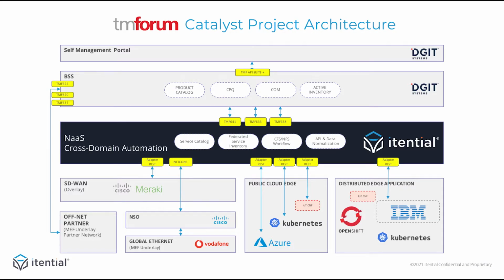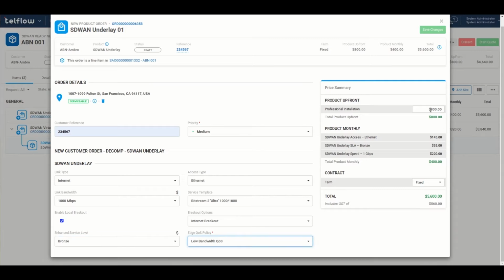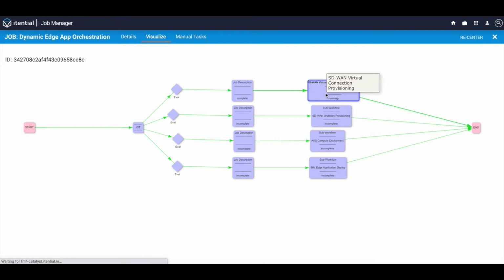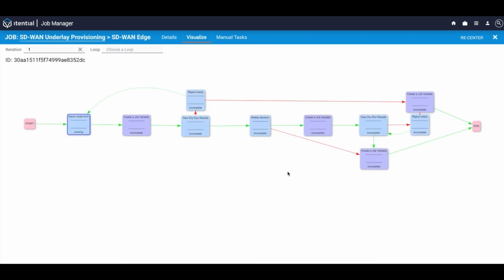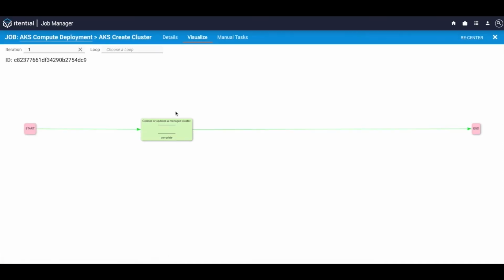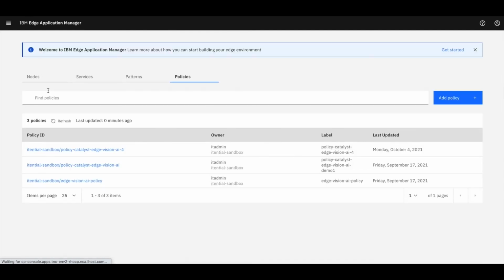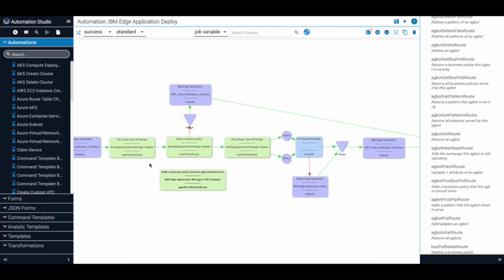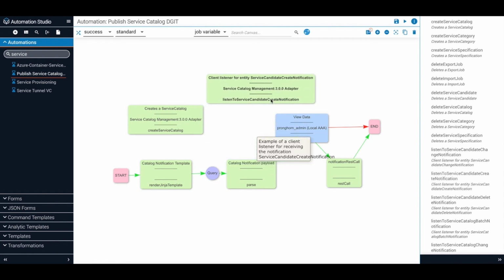TMF Catalyst: Digitizing the Customer Service Order to Activation Journey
For this TM Forum Catalyst project, Itential has built an end-to-end solution that connects a self-service end user to network and cloud service control and activation.

The flexible and scalable architecture for this project was designed to support self-service provisioning and activation of network services, only made possible by the Itential’s vendor and domain agnostic capabilities. By leveraging Itential along with exposing TMF APIs northbound, this solution can support new use cases and services in a fraction of the time that traditional, purpose-built activation stacks typically take.